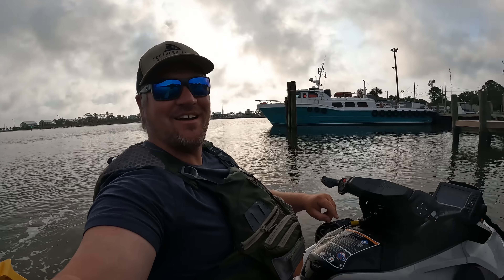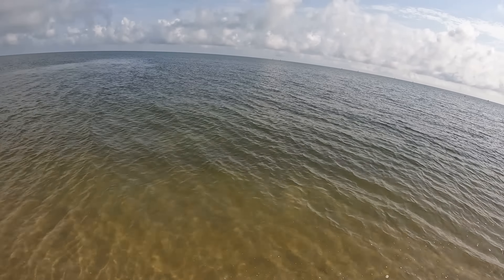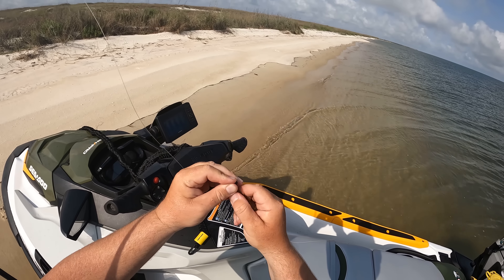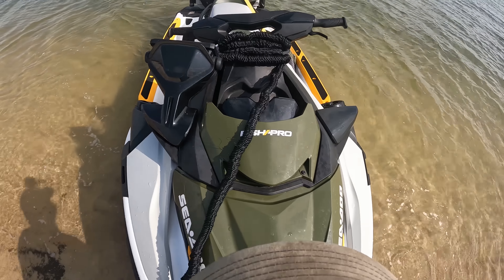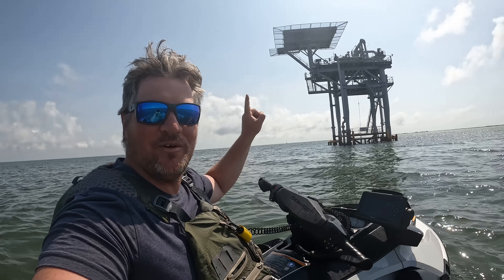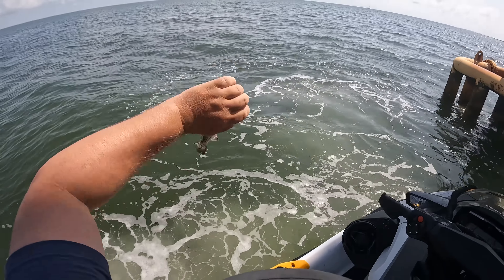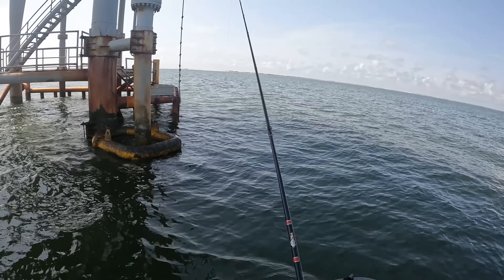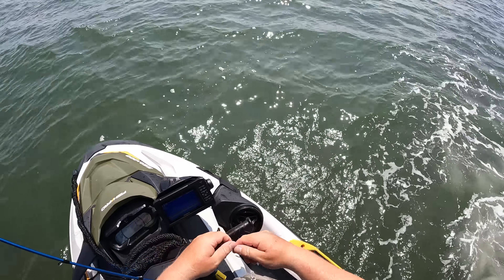THIS is WHY I Bought a Fishing JET SKI!! TON OF FISH LANDED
I used my Sea-Doo Fish Pro Trophy Jet Ski to chase down several schools of fish! In this episode I launch my fishing jet ski in hopes of finding Triple Tail but instead I found several schools of different fish!

SOCIALS:
TIKTOK - SOUTHERN SALT KAYAK FISHING